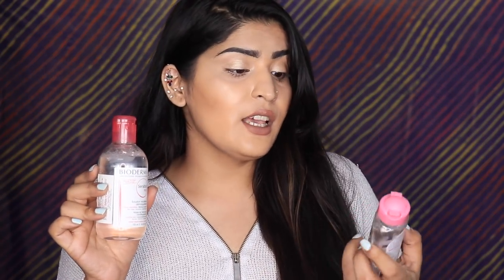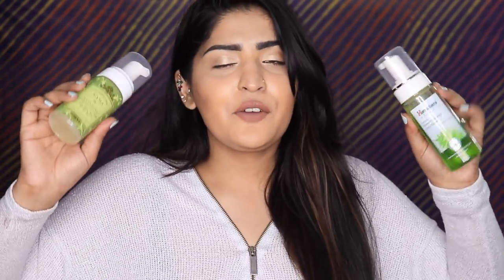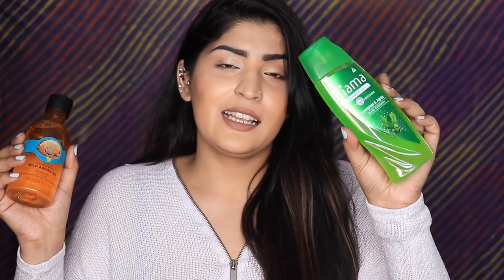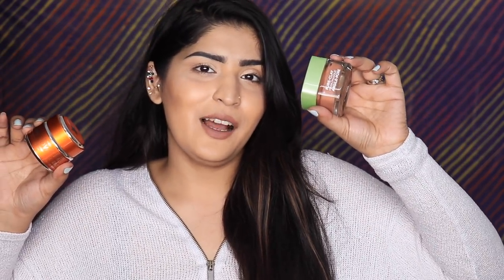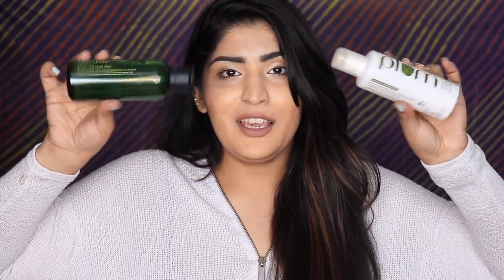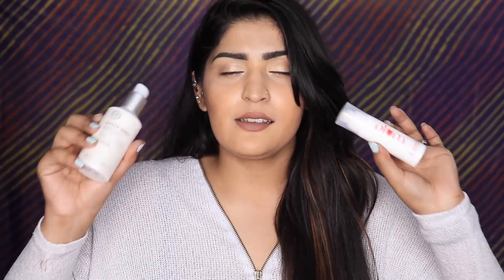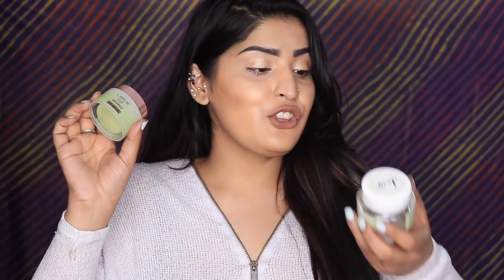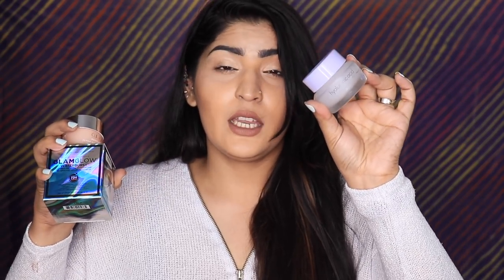You Guys Asked For It! | Skin Care Dupes In India | Shreya Jain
Hey everyone! :)

Today I am going to share some skincare dupes with you all!

Products Mentioned:

Bioderma sensible H2O: ₹660

Kama Ayurveda Anti Acne Cleansing Foam: ₹1295

The Body Shop Shower Gel: ₹450-1000

Glamglow FlashMud Brightening Treatment: ₹4050

Innisfree Volcanic Pore Clay Mask: ₹1100

Innisfree Green Tea Seed Skin Toner: ₹1400

The Face Shop White Seed Brightening Serum: ₹1990

Lakme Aqua Aloe Gel: ₹200

Clinique Moisture Surge: ₹2550

Glamglow Waterburst Hydrated Moisturizer: ₹4950

Glamglow Volcasmic Matte Moisturizer: ₹3650

-417 Hand Cream: ₹1200

Loccitane Hand Cream: ₹710

Dupes:

Garnier Micellar Water: ₹175

Himalaya Purifying Neem Face Wash: ₹190

Fiama Di Wills Shower Gel: ₹199

Loreal Argile Pure Clay Mask: ₹850

Jeva Charcoal Argan Mask: ₹299

Plum Green Tea Toner: ₹390

Plum E-Luminence Brightening Mix Serum: ₹999

Its Skin Hyaluronic Acid Moisture Cream: ₹950

Clean and Clear Oil Free Moisturizer: ₹80

The Face Shop Hand Cream: ₹300

What Am I Wearing:

Lipstick: NYX Sandstorm
Nailpolish: Nykaa Ocean Mist

Shreya Jain
5633 Qutub Road, New Delhi
Delhi
110055
India

Love
XOXO
Shreya